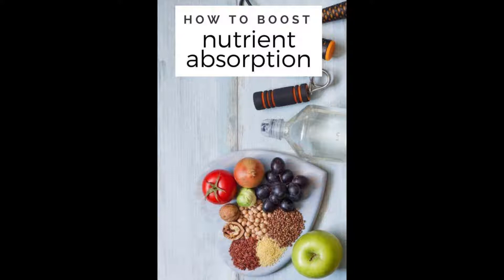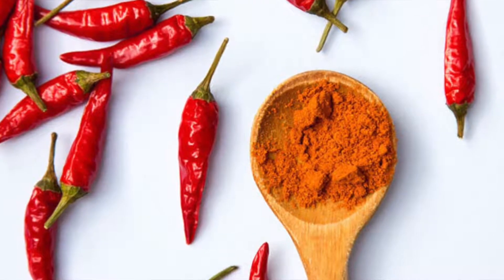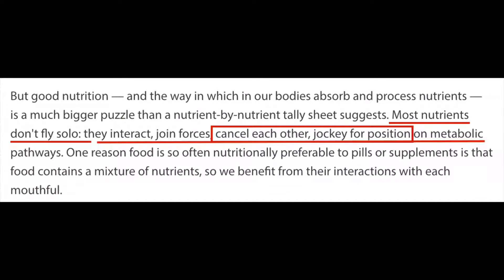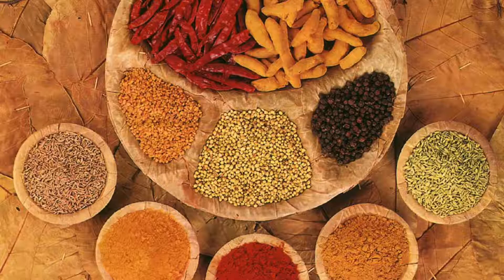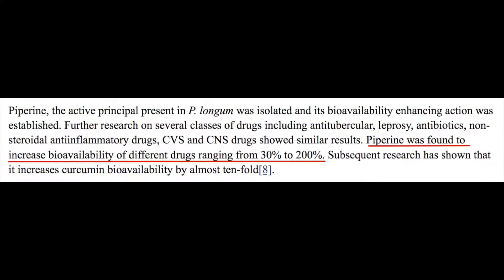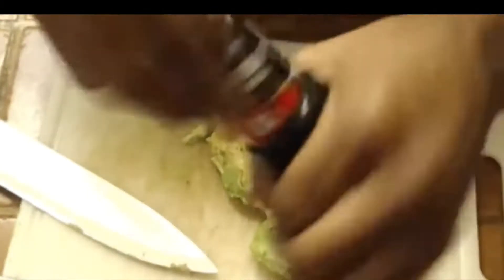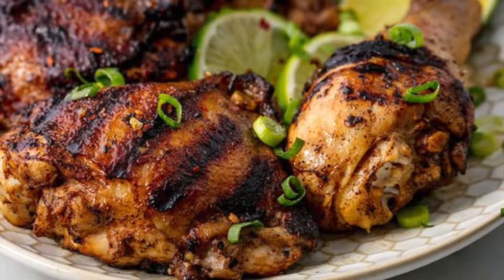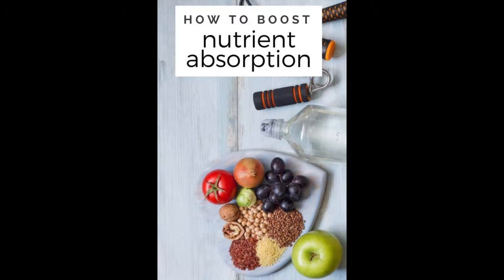How to Increase the Nutrient value of your Food/Supplements